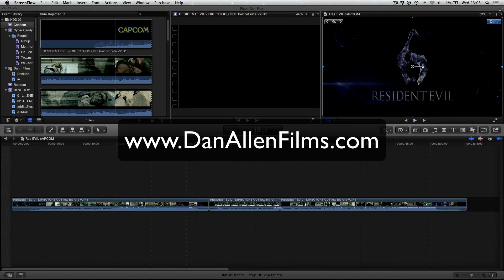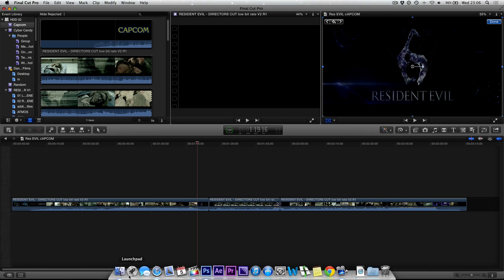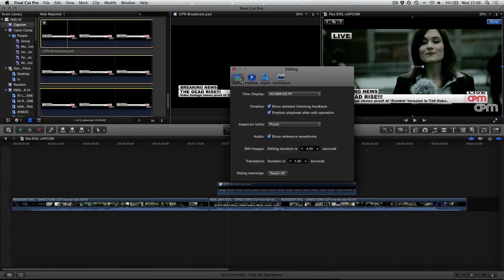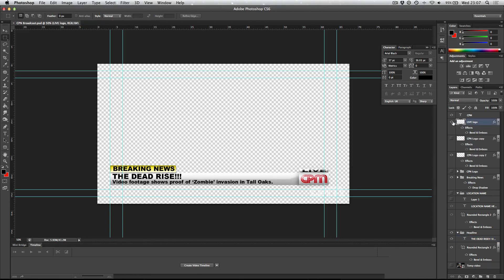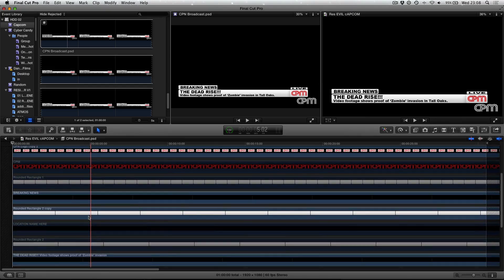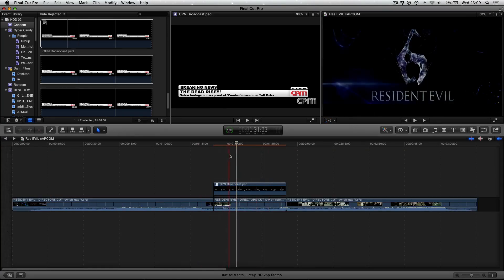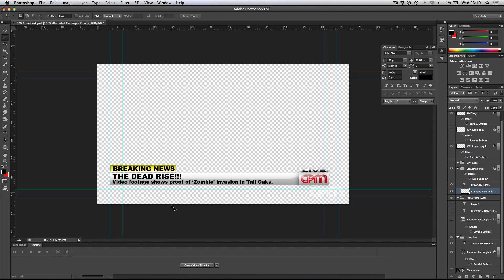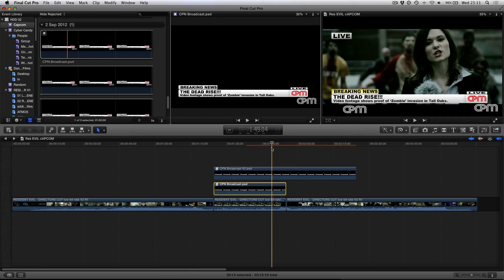Importing Photoshop Files into FCPX | Advanced Final Cut Pro X Tutorial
FCPX Advanced Training Series - Please DONATE - In this HD Voice tutorial for Apple Final Cut Pro X 10 and Adobe Photoshop CS6 and CS5 and below, we learn how to import photoshop docs / files into FCPX whilst considering the limitations of layer styles and other PS manipulations. We can also access the individual layers within a default compound clips and animate the individual files.

Dan Allen